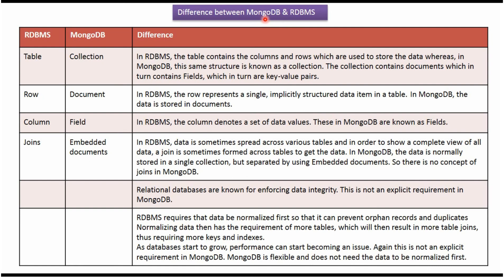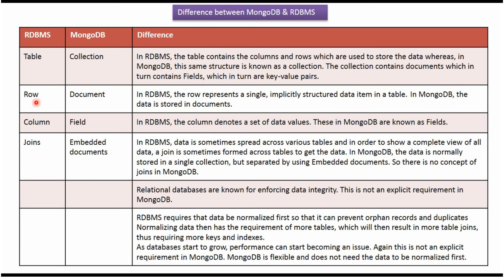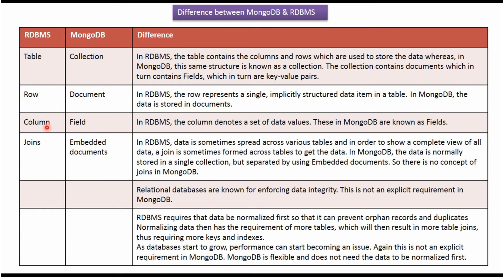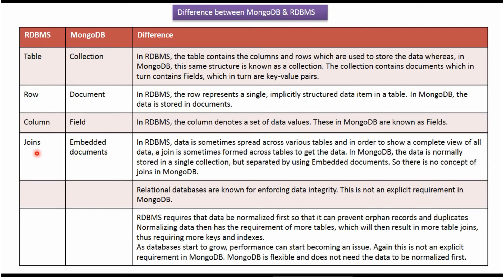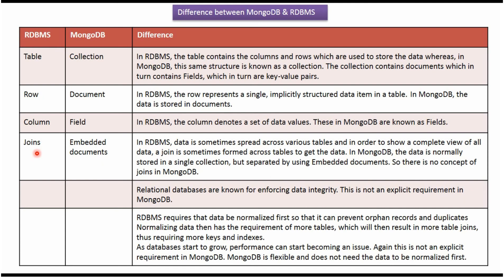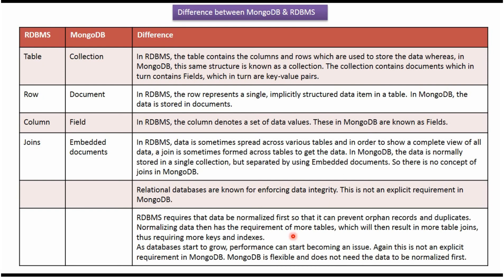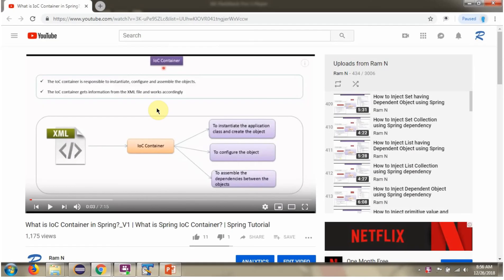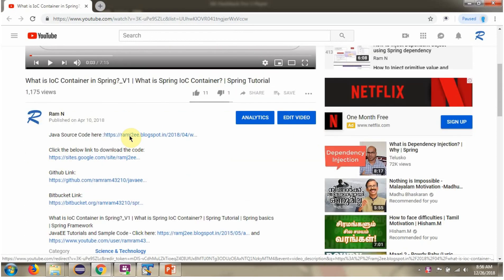MongoDB vs RDBMS: Key Differences Explained | MongoDB Tutorial for Beginners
Welcome to our MongoDB Tutorial for Beginners! In this video, we delve into the key differences between MongoDB, a popular NoSQL database, and traditional Relational Database Management Systems (RDBMS).

Understanding the distinctions between MongoDB and RDBMS is crucial for choosing the right database solution for your application. In this tutorial, we will cover:

1. **Data Structure**:
   - MongoDB: Document-oriented, stores data in JSON-like BSON format.
   - RDBMS: Table-based, stores data in rows and columns.

2. **Schema Flexibility**:
   - MongoDB: Schema-less, allows for dynamic schemas.
   - RDBMS: Schema-defined, requires predefined schemas.

3. **Scalability**:
   - MongoDB: Horizontally scalable, designed to handle large volumes of unstructured data.
   - RDBMS: Vertically scalable, better suited for structured data and complex queries.

4. **Performance**:
   - MongoDB: Optimized for read and write operations, suitable for big data and real-time analytics.
   - RDBMS: Optimized for complex transactions, data integrity, and relationships.

5. **Use Cases**:
   - MongoDB: Ideal for content management, real-time analytics, and IoT applications.
   - RDBMS: Best for financial systems, inventory management, and other applications requiring ACID properties.

By the end of this video, you will have a clear understanding of when to use MongoDB versus an RDBMS, helping you make informed decisions for your projects.

Difference between MongoDB & RDBMS | MongoDB Tutorial for Beginners